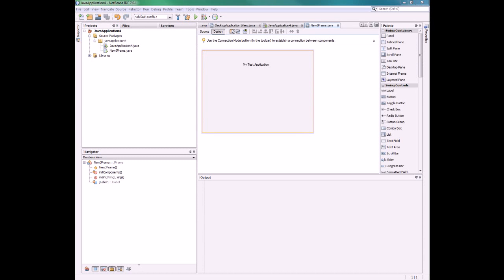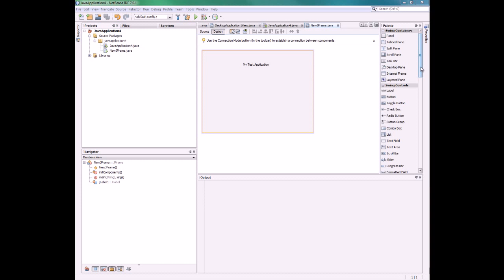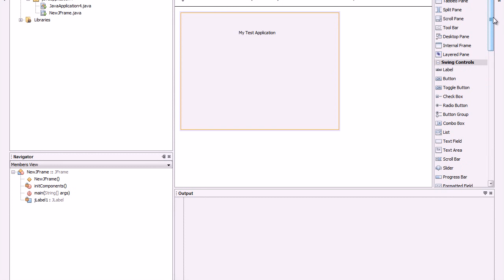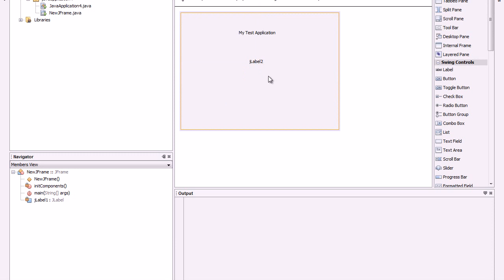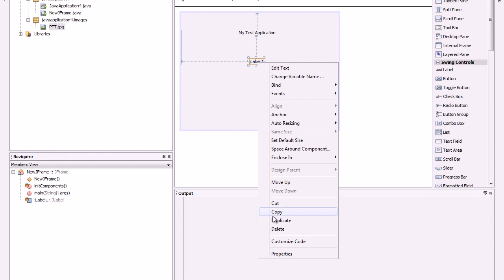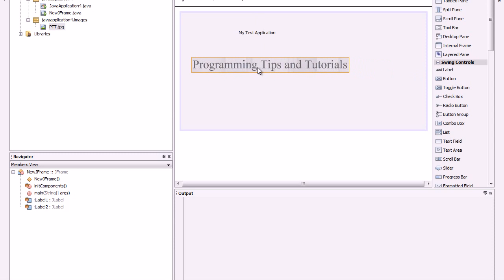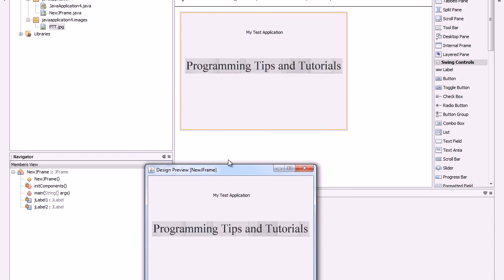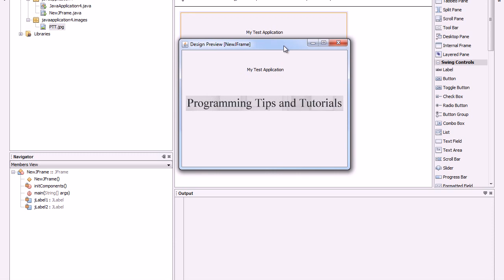Insert an image in a Java GUI using Netbeans